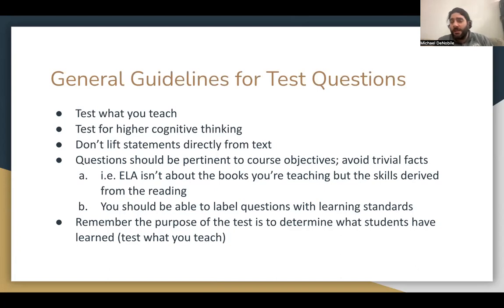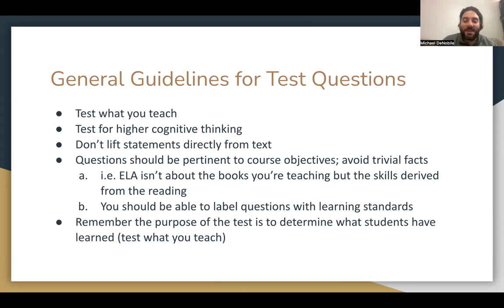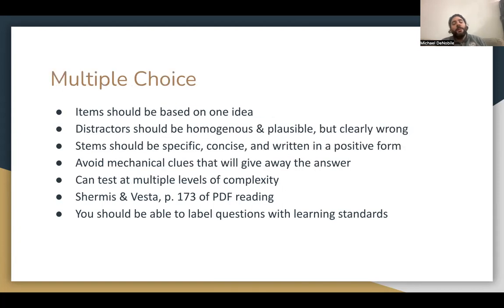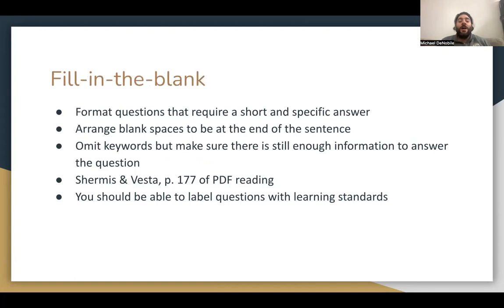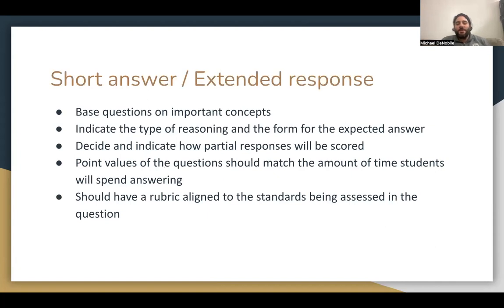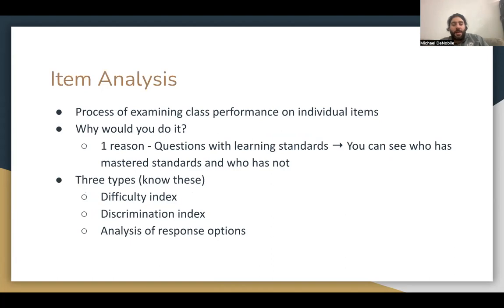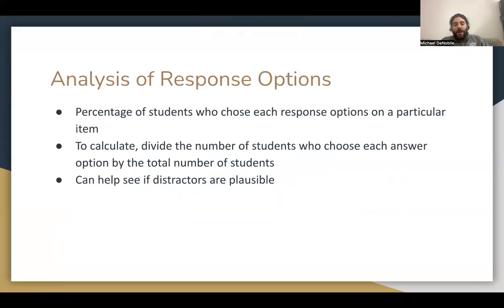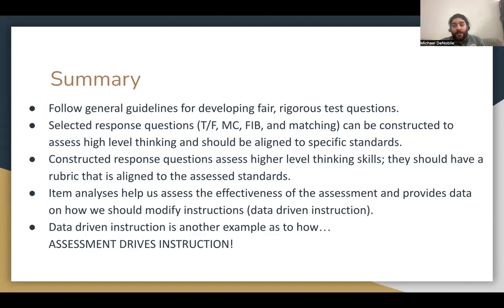Episode 11: Designing Tests & Quizzes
Michael DeNobile explains individual question types in designing test and quiz questions, such as selected response (true/false, multiple choice, fill-in-the-blank, and matching) and construction responses (short/extended responses and essays). He finishes with explaining types of item analyses.